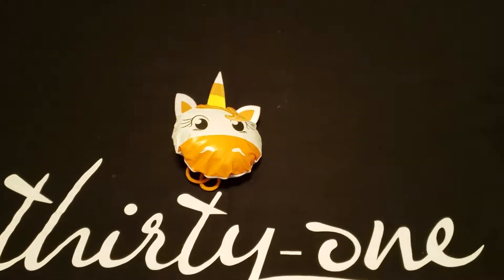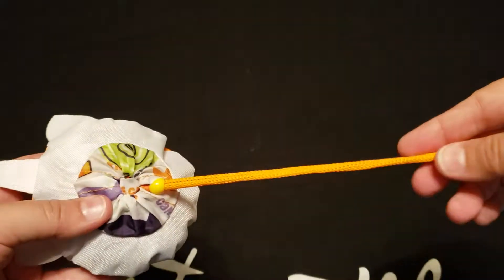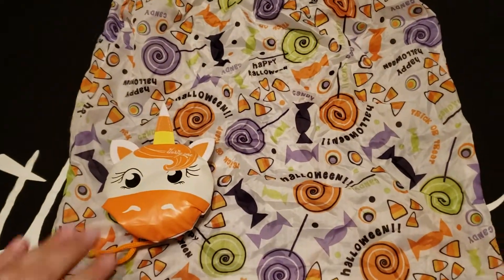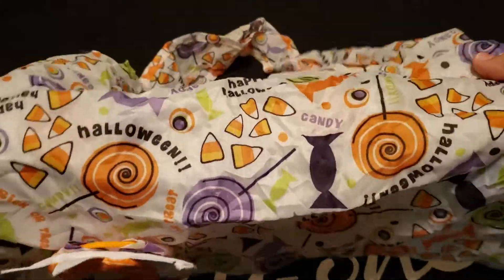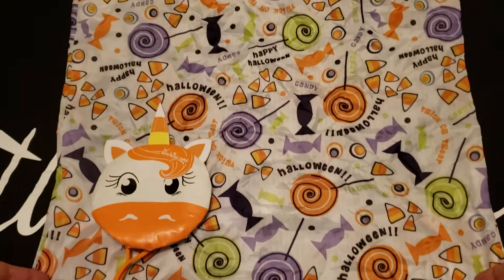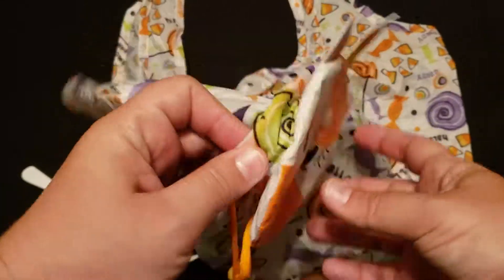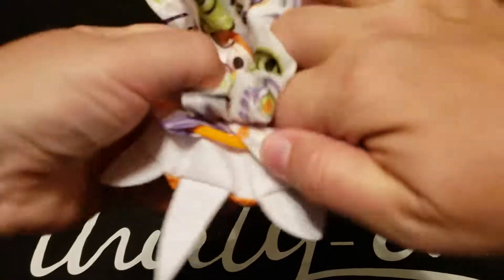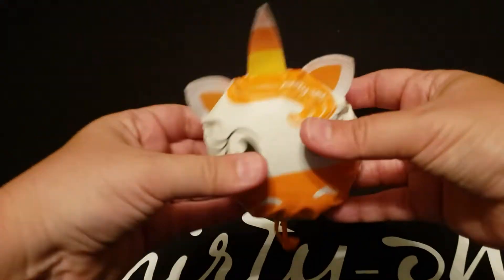Foldaway Tote- Candy Unicorn/Halloween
lightweight reusable shopping tote. 15.5 x 17 in  (9403) Fall 2019